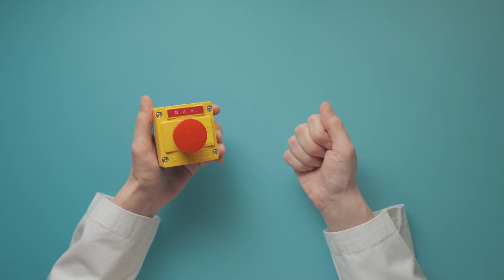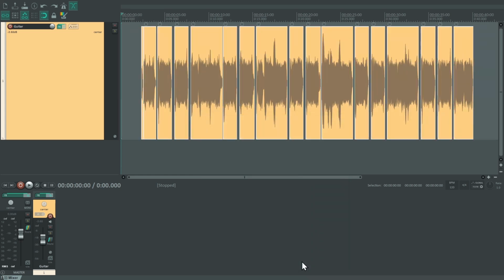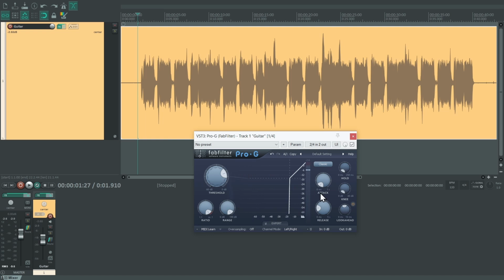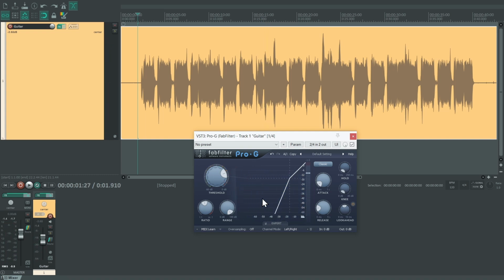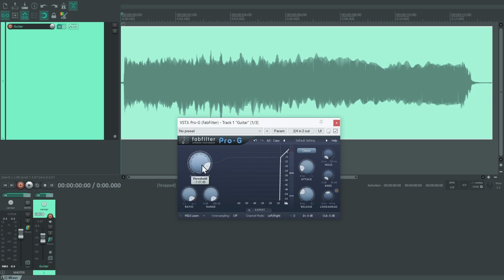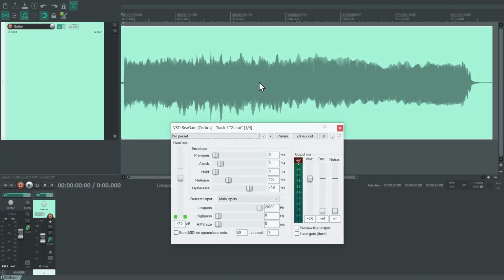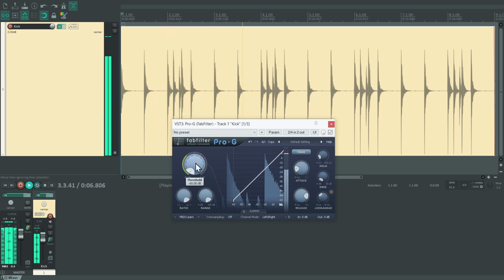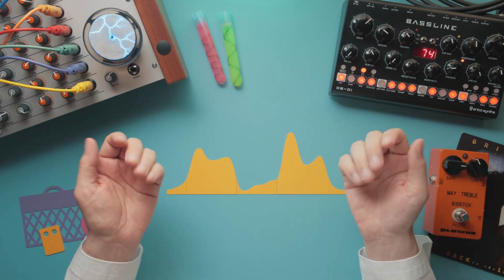Using a Noise Gate for Clear Audio | Audio Laboratory | Captain Pikant | Thomann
If you watched our video about "compressors", you're already half way there to understanding what "gate" does. But what does it exactly mean and how can you use noise gate for clear audio? Tune in!